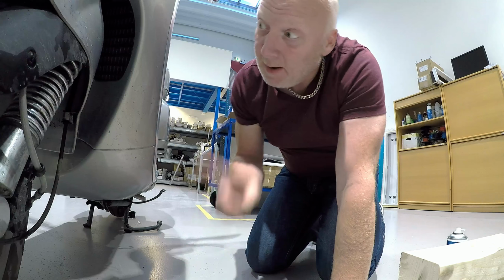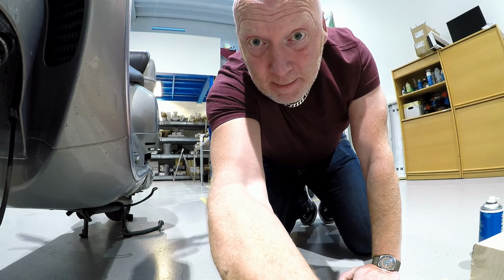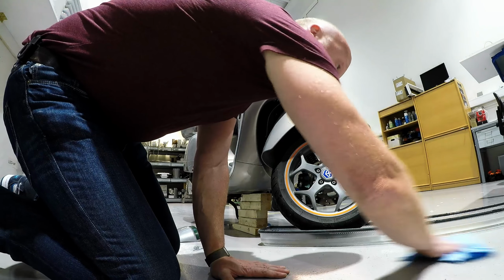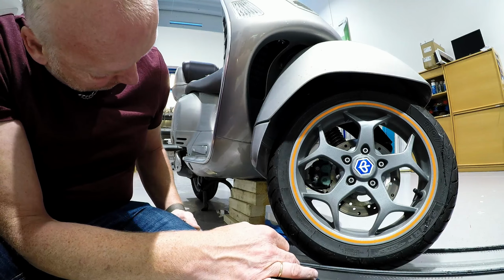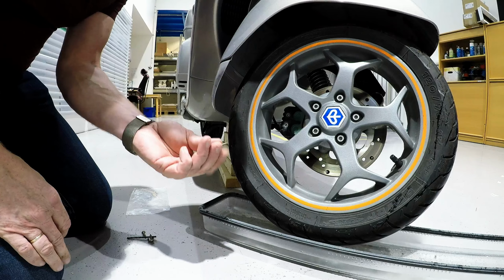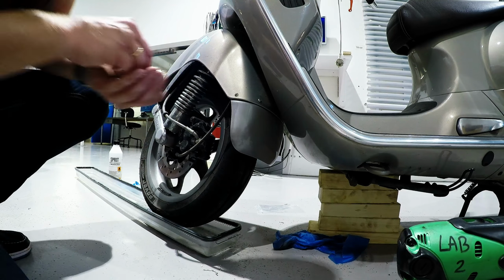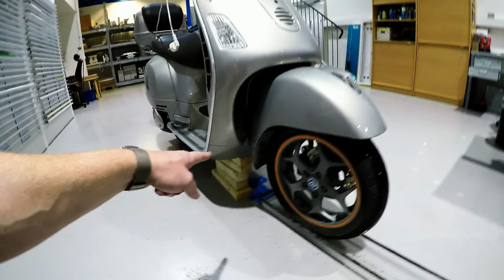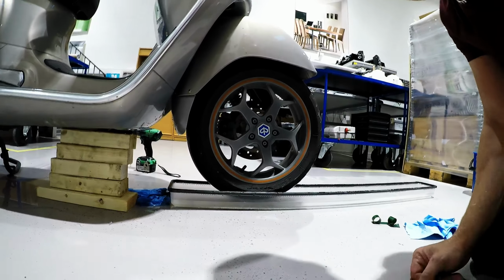The SLUK front mud guard installation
Here you can see the before and after effect of the wheel splashing the body. One problem is that the 13" wheel is rubbing against the mud guard.